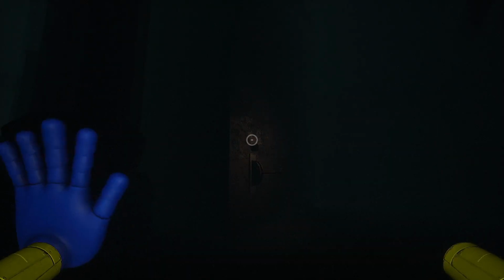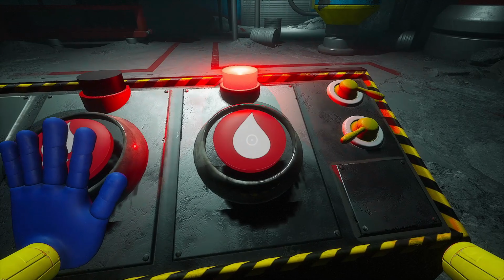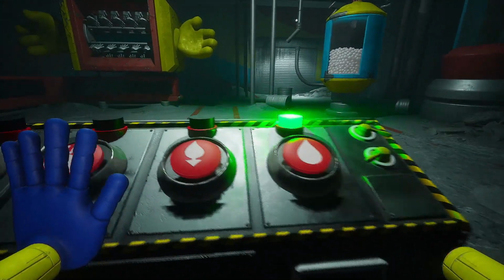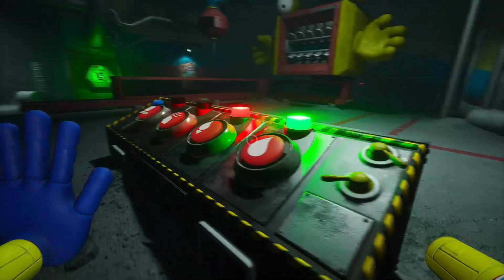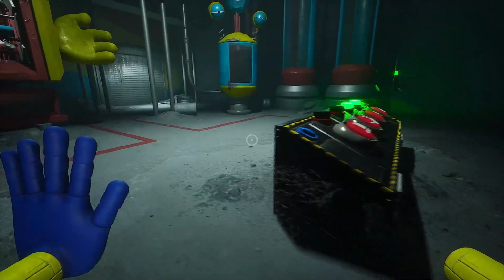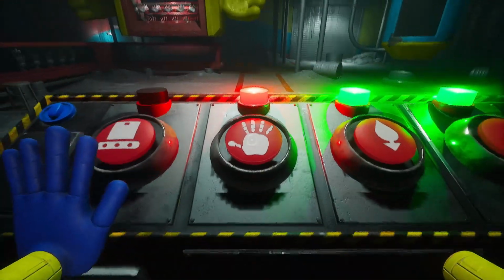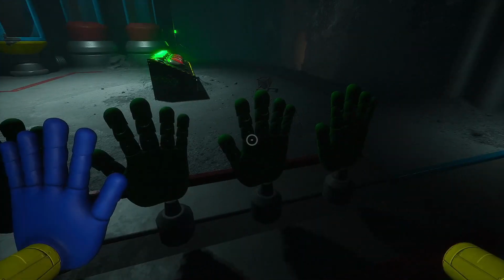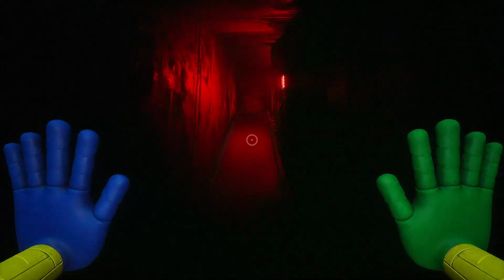Light up ALL 4 BUTTONS to get the GREEN HAND In the molding room - Poppy Playtime - Chapter 2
You must stay alive in this horror/puzzle adventure. Try to survive the vengeful toys waiting for you in the abandoned toy factory. Use your GrabPack to hack electrical circuits or nab anything from afar. Explore the mysterious facility... and don't get caught.